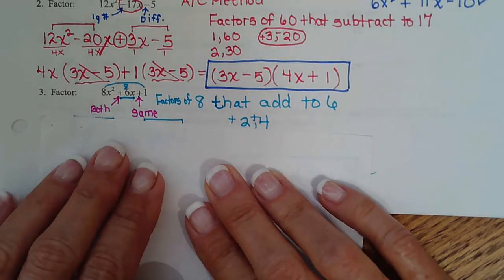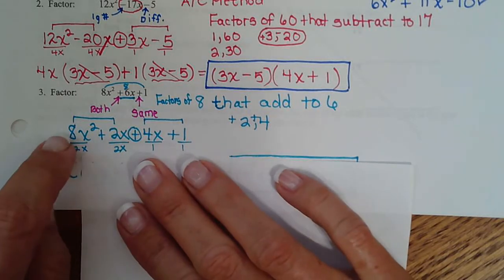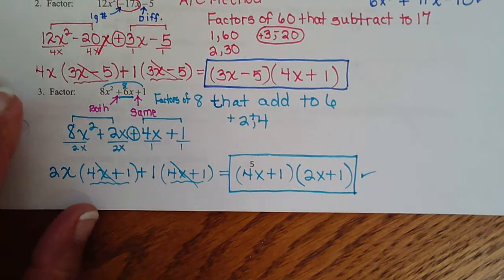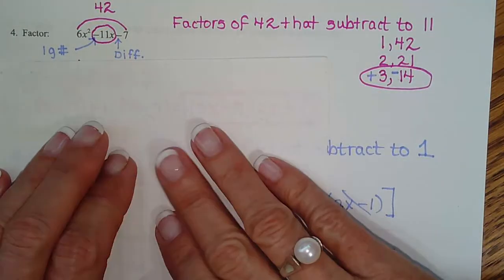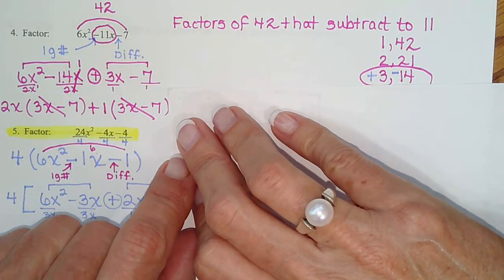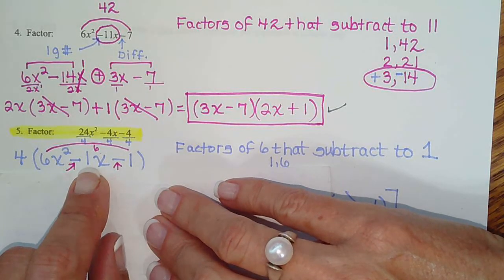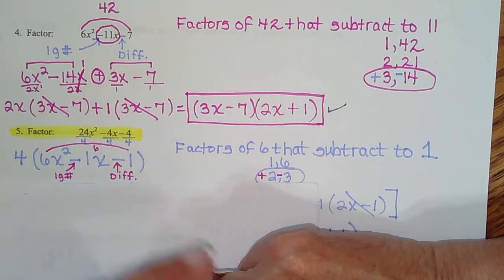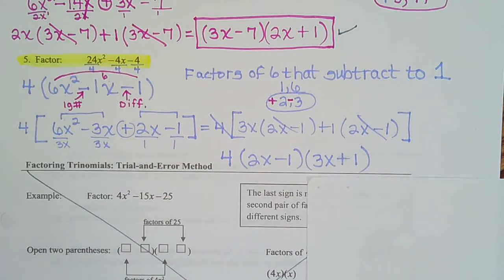Section 4.6, page 5 #3 - page 6